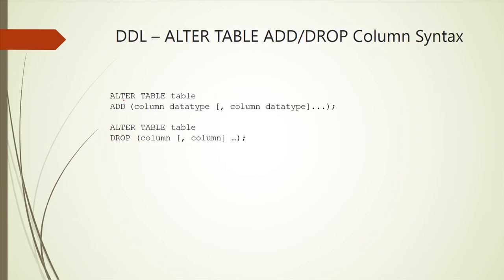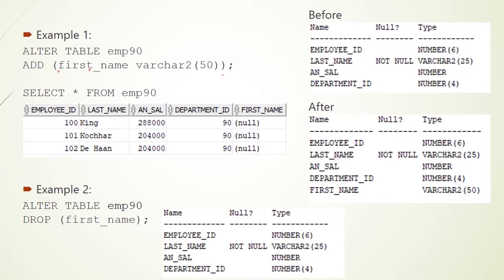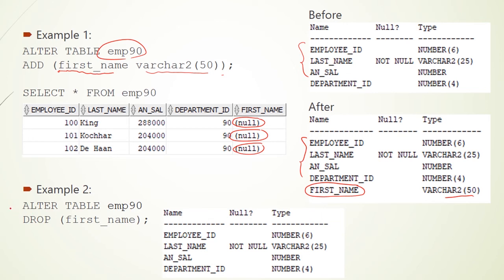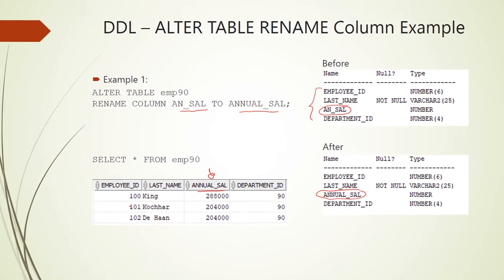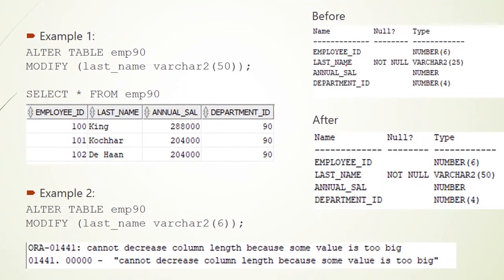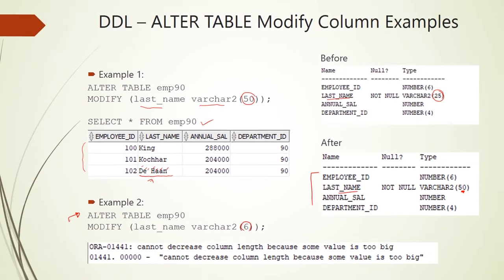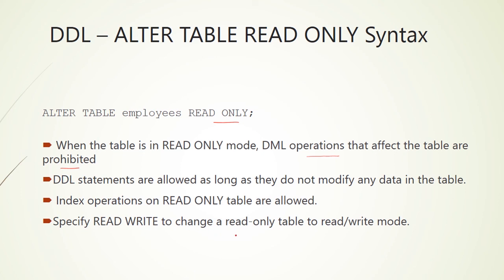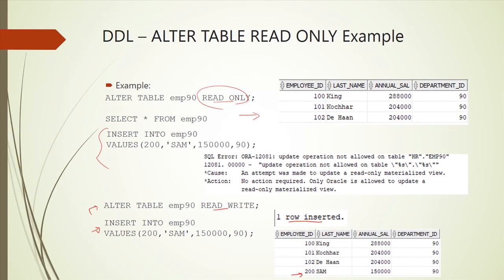Oracle SQL How to modify a table using Alter Table command Part 1 - lesson 103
in this lesson you will learn how to alter a table to add/drop/modify a column and how to make a table read only.